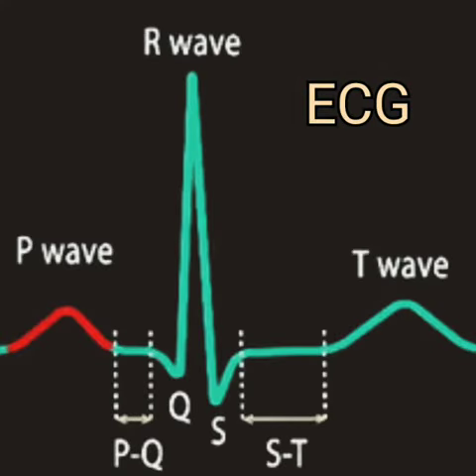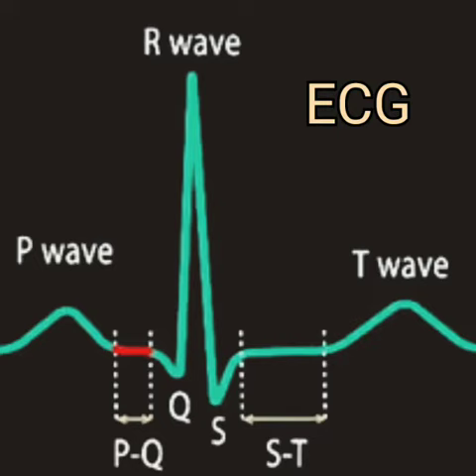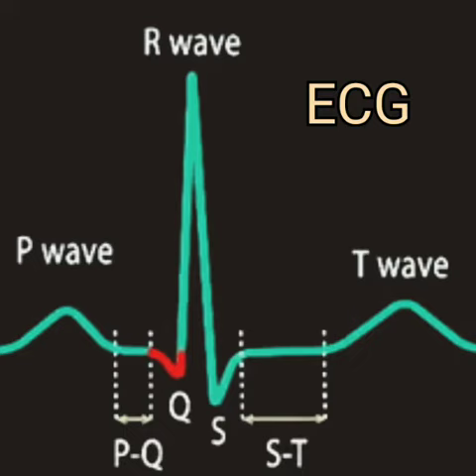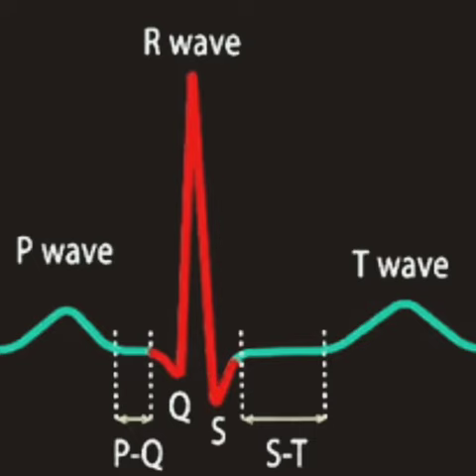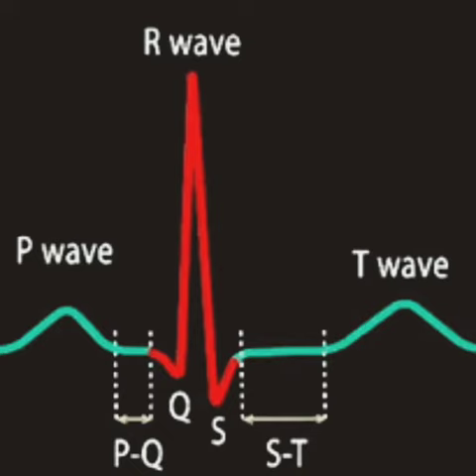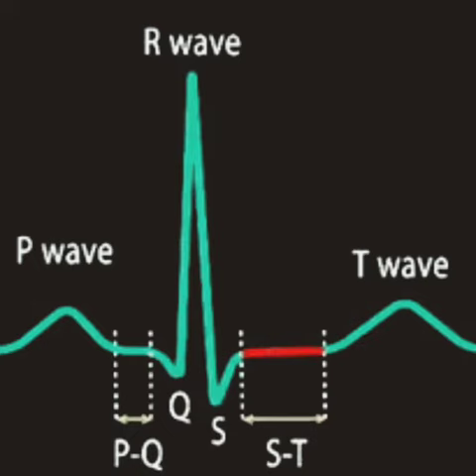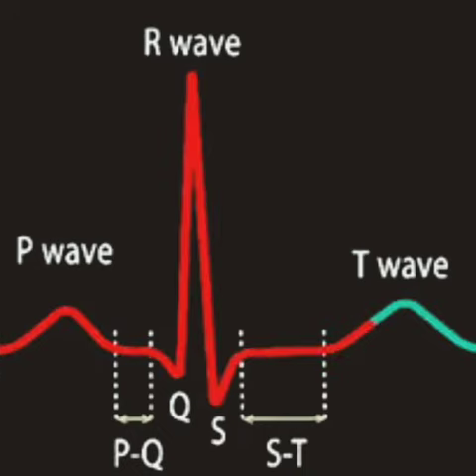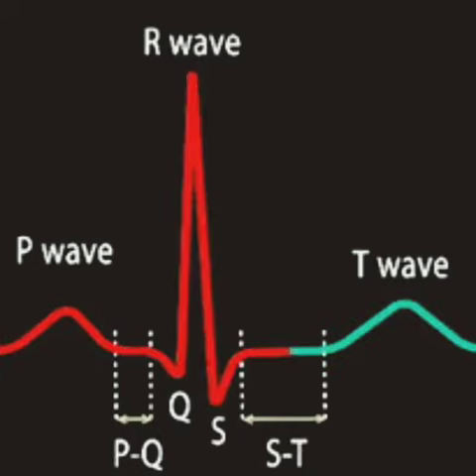ECG waves, P, Q, R, S, T, electrocardiogram.